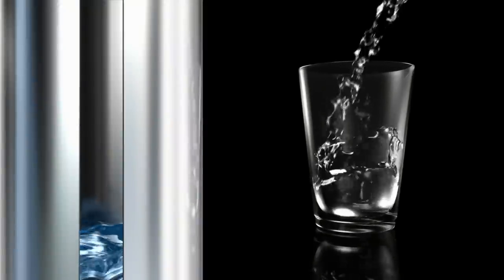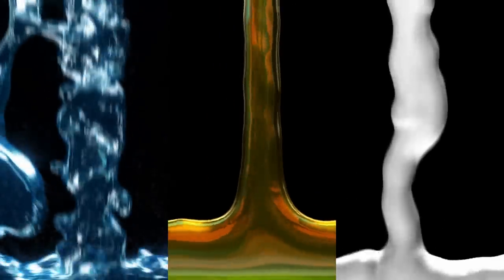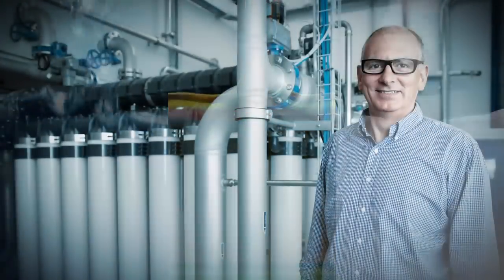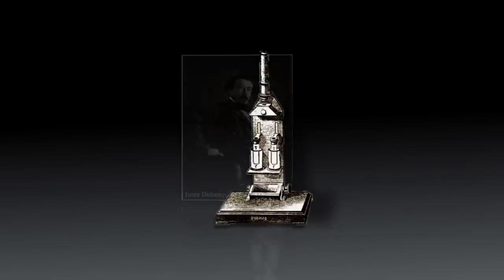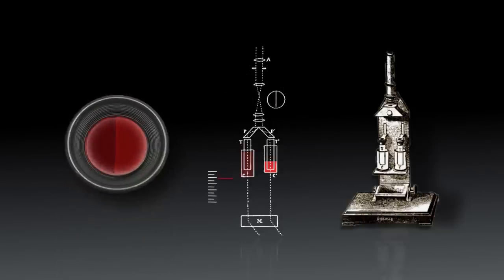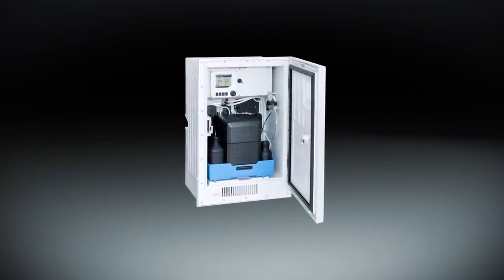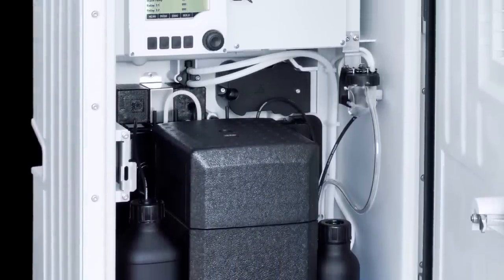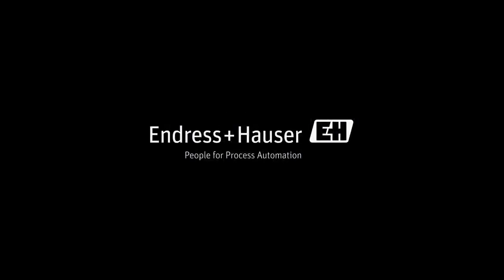Colorimetric measuring principle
Nutrients, metals or carbon components in a liquid can be measured using the colorimetric measuring principle with or without digestion. This video shows what it is about and how this measuring principle work.